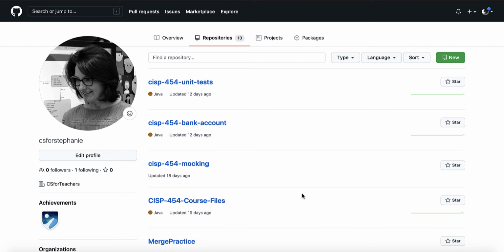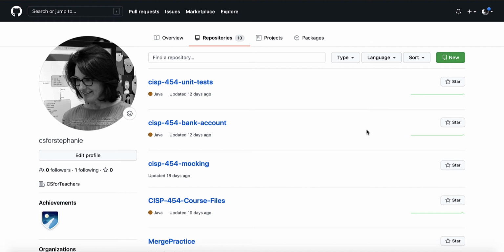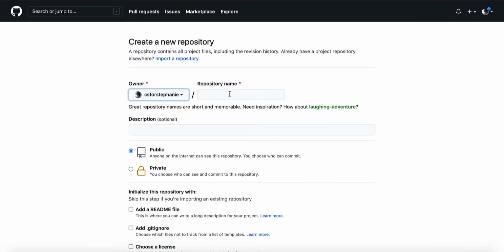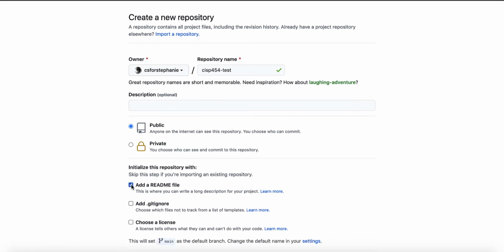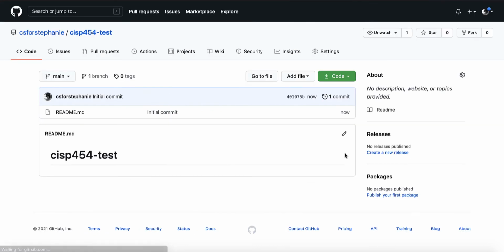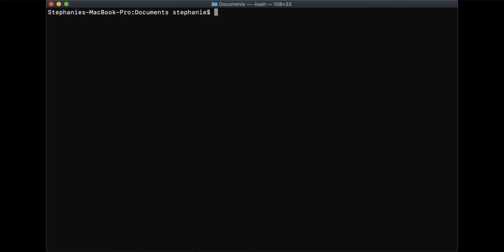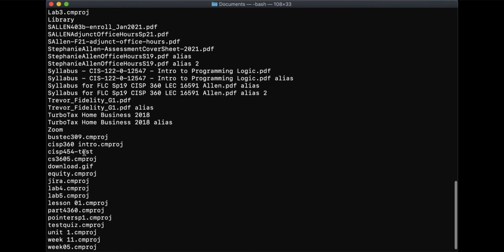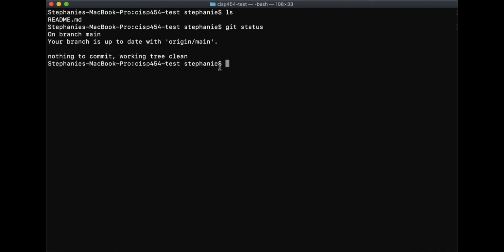01 GitHub - Create Repo